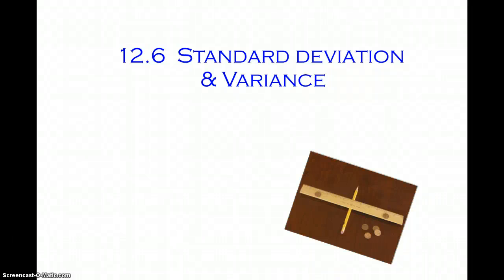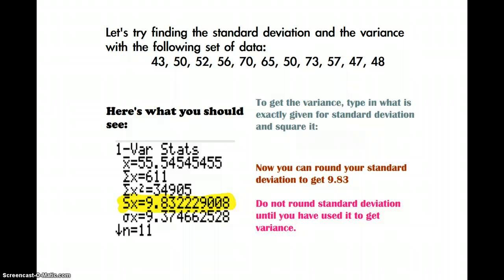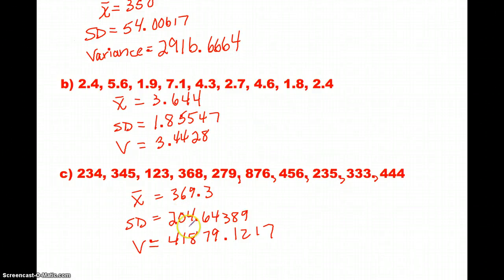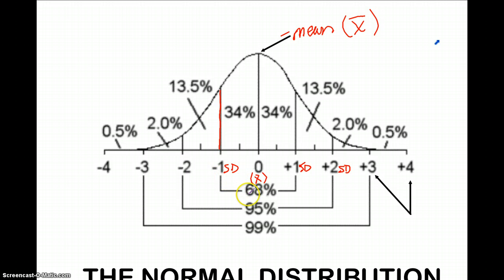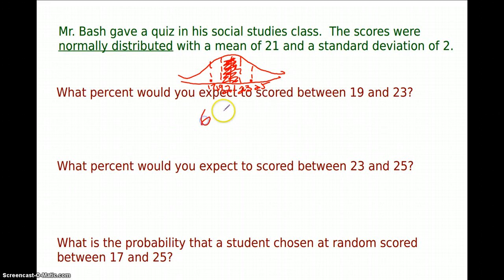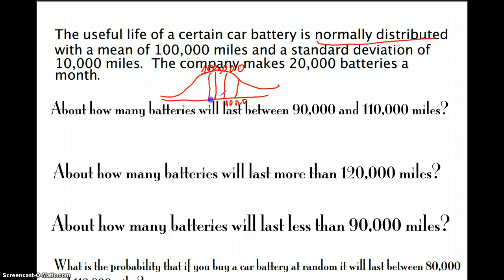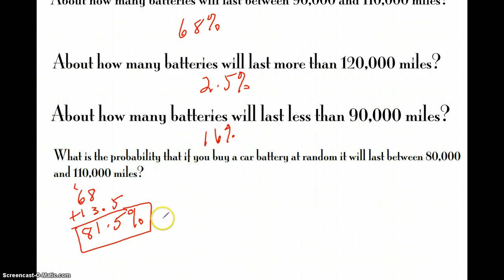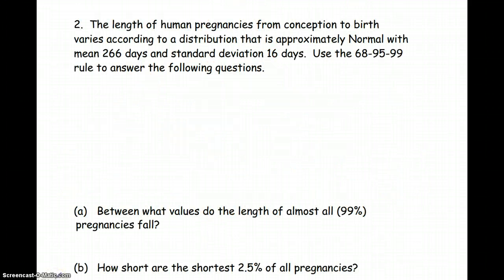12.6-12.7 SD, Variance,Normal Distribution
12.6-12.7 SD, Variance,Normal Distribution